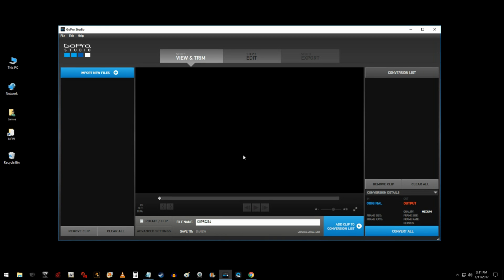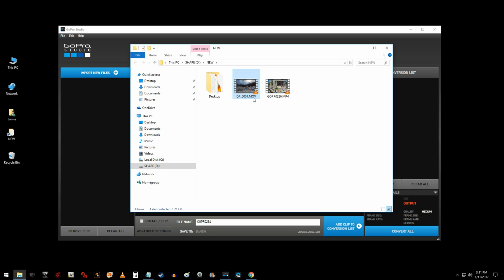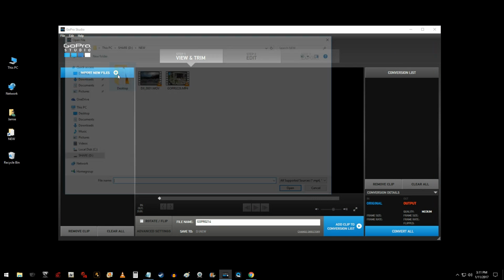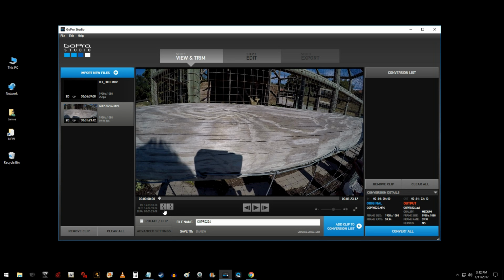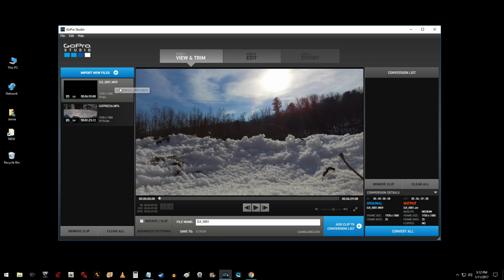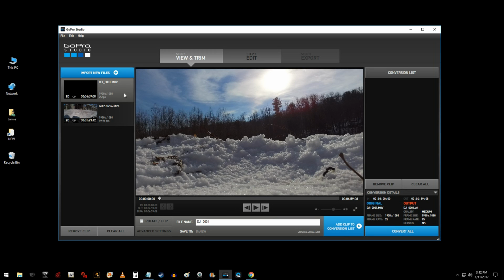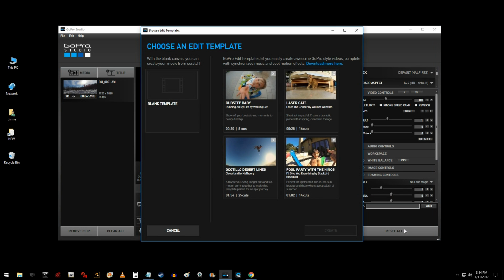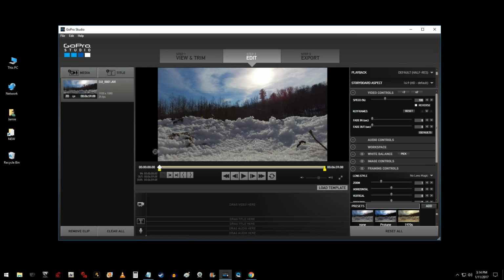How To Edit/Import Non Gopro Video Footage Into GoPro Studio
GoPro studio importing/creating a video with non-gopro videos. I think this will work for most MOV, MKV, WMV, FLV, MP4 video files. Not sure I didn't try the other files yet.